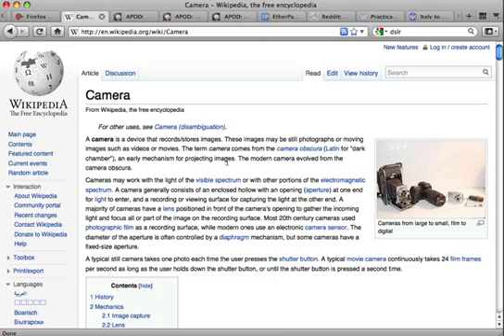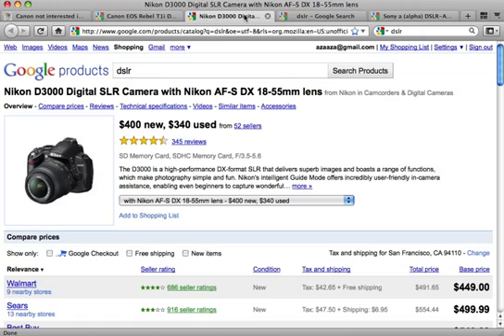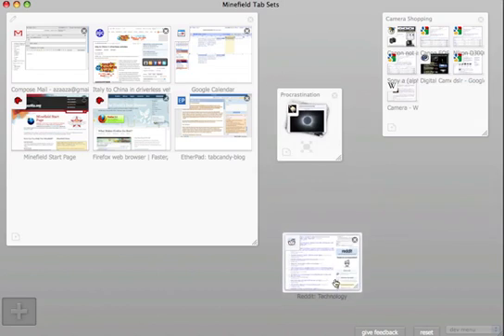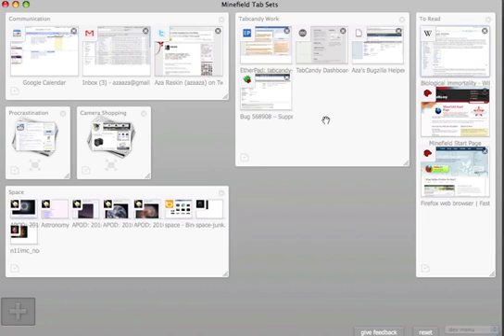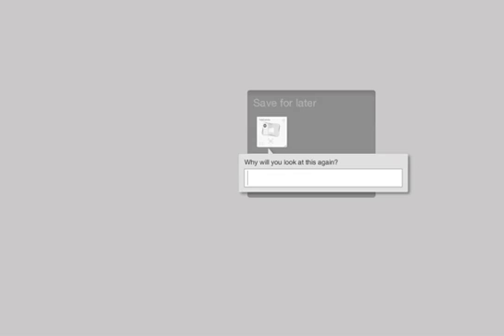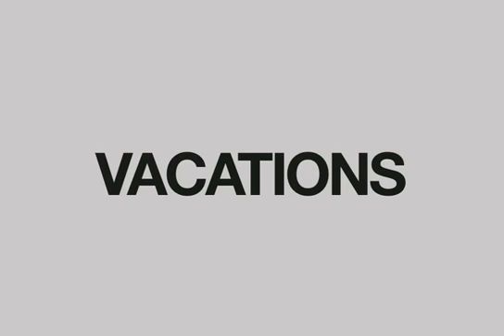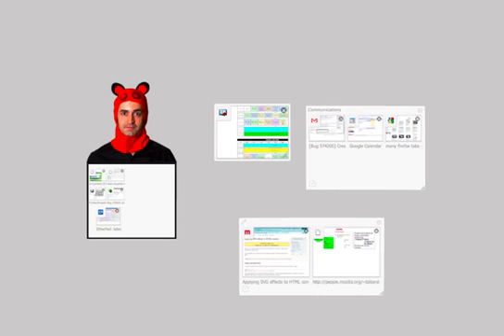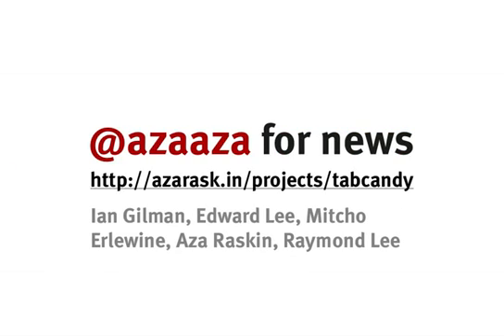An Introduction to Firefox's Tab Candy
- Mozilla's Aza Raskin introduces Firefox Tab Candy in a full overview